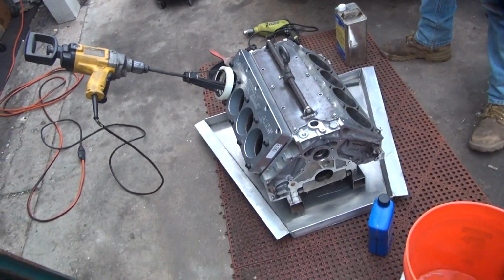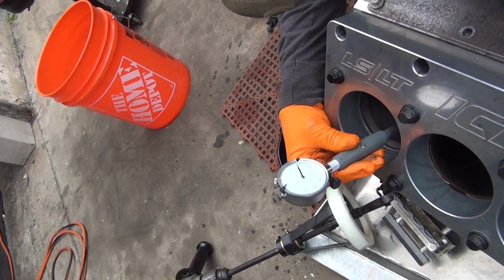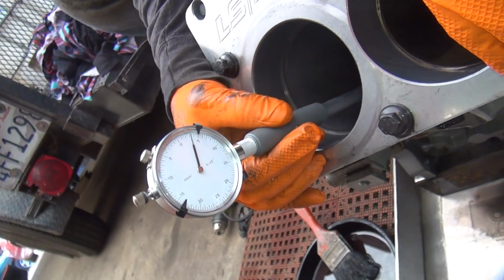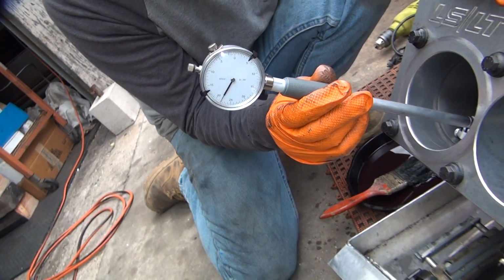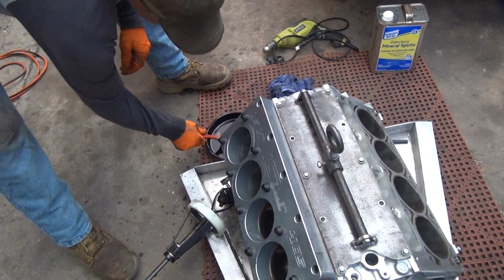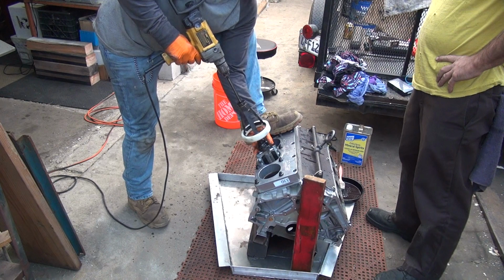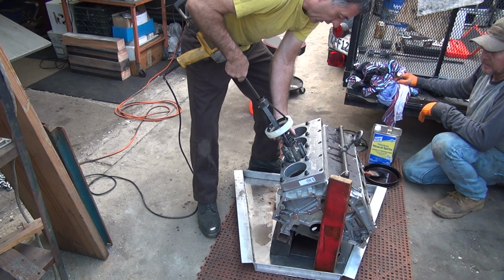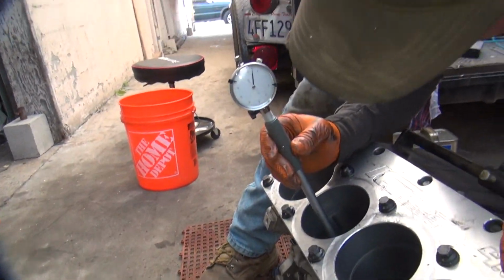#151-A how to do it 5.7L LS backyard block cylinder honing home turbo 5.3 chevy harley tatro machine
here is how i help a friend hone out his LS motor for forged .005 oversize  turbo pistons. he purchase most everything cheap online that he needed to do the job. he wanted me to help him out because he did not want to screw it up by himself. i added a few of my tools and sunnen honing stones to do the job correctly but most of it was his stuff. everything we did here you could have done at home by yourself.
tatro